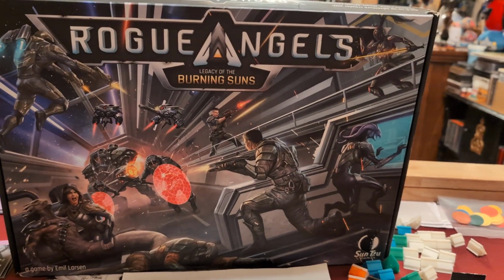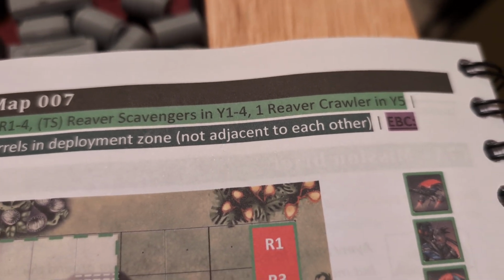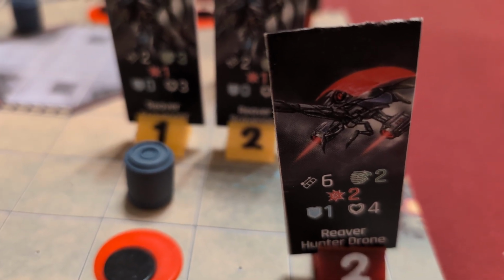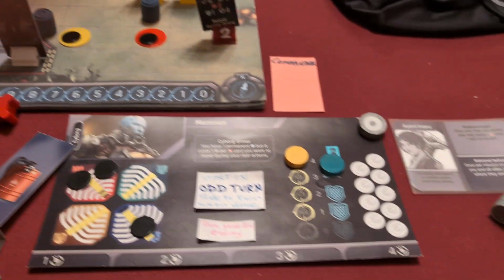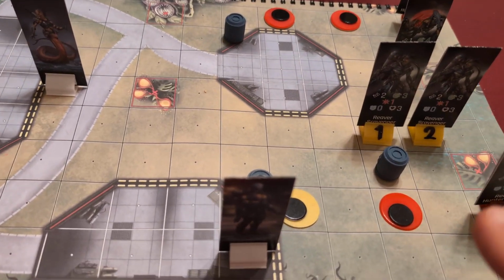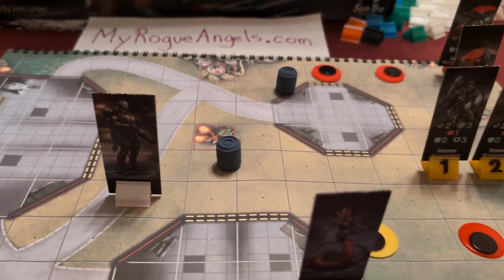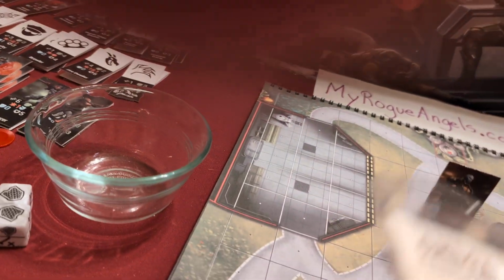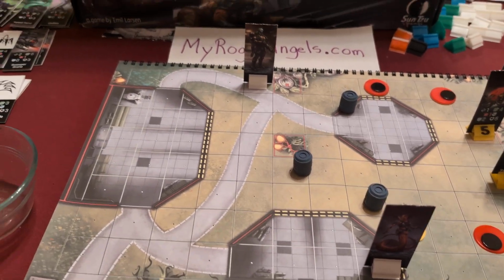Part 1: Minor spoilers for Mission C7A of Rogue Angels board game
A look at how I set up a mission and formulate plans for it. Here are links related to the video:
(the laser line target lock pointer)
home page for My Rogue Angels
I call this Part 1 because I made mistakes in setting up the Mission and how I was planning on playing it (yes, even after playing the entire prototype campaign through once and now on my second time through the Campaign I make mistakes ... but, hey, it's a GAME and I am having a blast! Totally!)
LINK to PART 2: